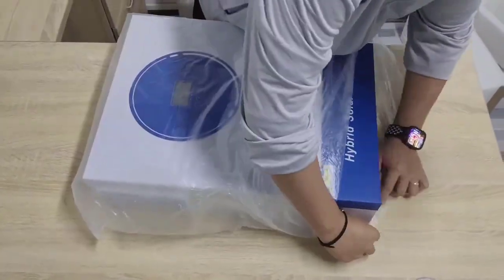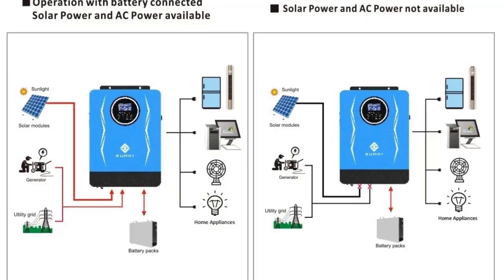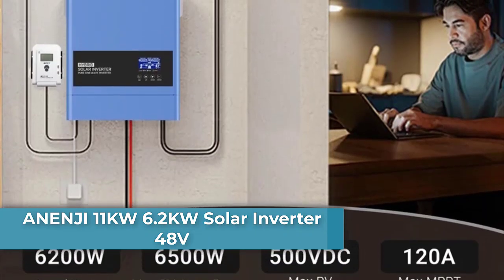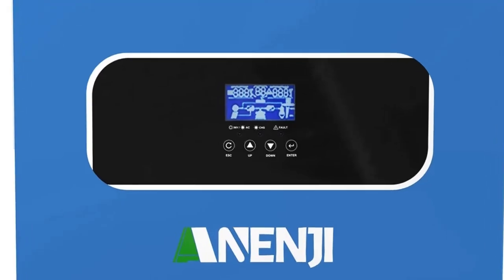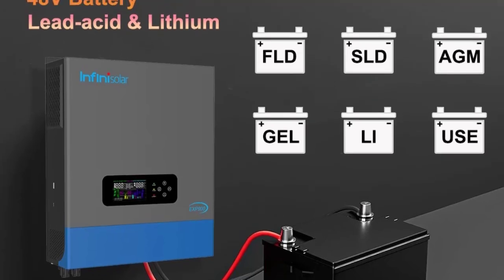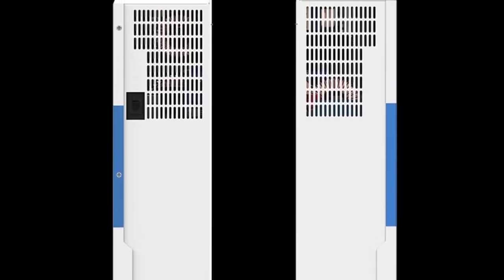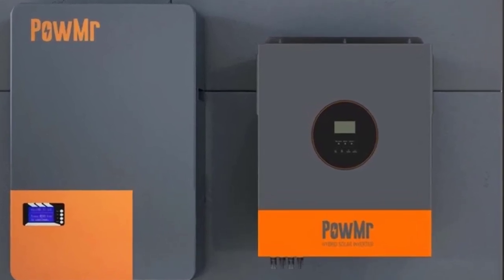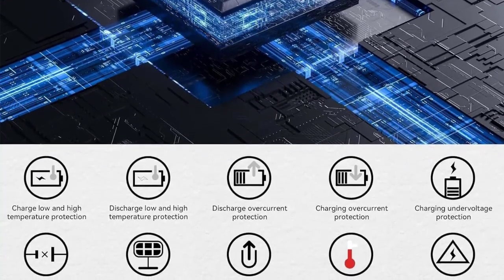TOP 5 Best Hybrid Solar Inverter 2025 - Solar Inverter On Aliexpress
➜ 99 Best Hybrid Solar Inverter On Aliexpress

1. PowMr 11KW Hybrid Solar Inverter 48V 220V

2. Hybrid Solar Inverter 3500W 3.5KW Pure Sine

3. Infinisolar 8KW Hybrid Solar Inverter

4. ANENJI 11KW 6.2KW Solar Inverter 48V

5. SUMRY SP Hybrid Inverter Off Grid 3.8kw 6.2kw

The footage or images in our videos was made as educational material/promotional.

hybrid inverter
sol ark 12k
deye inverter
growatt hybrid inverter
5kw inverter
sol ark inverter
solis hybrid inverter
deye hybrid inverter
deye 5kw hybrid inverter
growatt sph
sol ark 5k
sol ark 8k
3 phase solar inverter
deye 8kw hybrid inverter
sol ark 15k price
luxpower inverter
luminous solar
deye 12kw
8kw inverter
growatt hybrid
sol ark 12k price
luminous solar inverter
5kw hybrid inverter
5kw inverter price
all in one inverter
6kw inverter
sungrow hybrid inverter
3 phase hybrid inverter
5kva hybrid inverter
growatt sph3000
hybrid inverter price
best hybrid inverter
hybrid inverter 48v
givenergy inverter
8kw hybrid inverter
victron hybrid inverter
fronius hybrid inverter
sofar solar hyd 10ktl 3ph
5kw inverter with battery
12kw inverter
sungrow hybrid
growatt 5kw hybrid inverter
sol ark 15kw
deye 10kw hybrid inverter
hybrid solar system price
deye 12kw hybrid inverter
schneider xw pro
3kw hybrid inverter
10kw hybrid inverter
hybrid solar inverter price
solis 6kw hybrid inverter
sma hybrid inverter
megarevo inverter
48v hybrid inverter
solar inverter 5kw
sol ark 12k inverter
deye inverter price
3kva hybrid inverter
5 kw inverter price
off grid hybrid inverter
three phase solar inverter
best hybrid solar inverter
deye 8kw
anern inverter
deye 5kw
sol ark 8k price
hybrid inverter with battery
sph10000tl3
growatt hybrid inverter 10kw
phocos inverter
growatt hybrid inverter 5kw
powmr inverter
solar ark 12k
gw5048d es
solis 5kw hybrid inverter
hybrid grid tie inverter
hybrid solar system with battery
24v hybrid inverter
6kw hybrid inverter
lux power hybrid inverter price
inverter deye
inverter hybrid 5kw
solis 3.6 kw hybrid inverter
deye sun 10k sg04lp3
sofar hybrid inverter
fronius hybrid
sofar solar hyd 15ktl 3ph
48v off grid inverter
deye sun 12k sg04lfp3
best hybrid solar system
goodwe hybrid
sofar solar hyd 6000 ep
8kw solar inverter